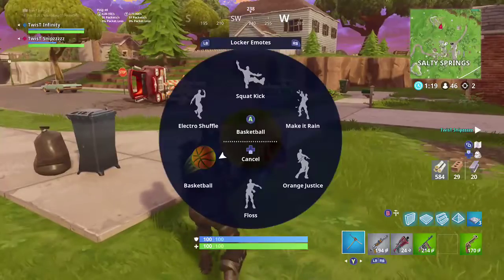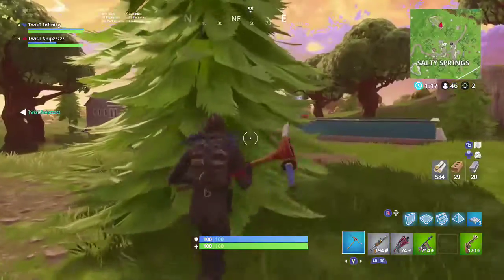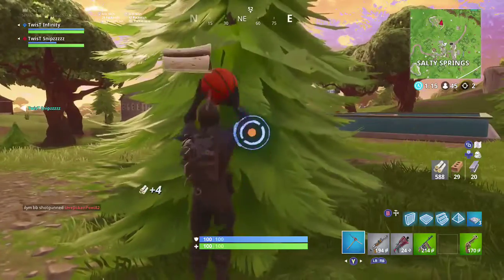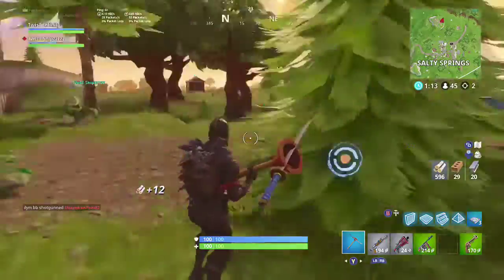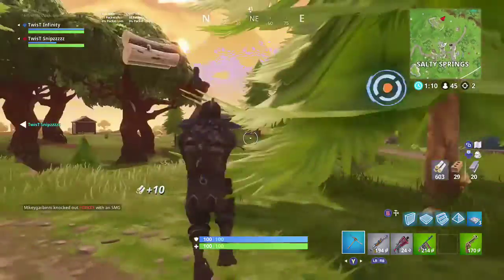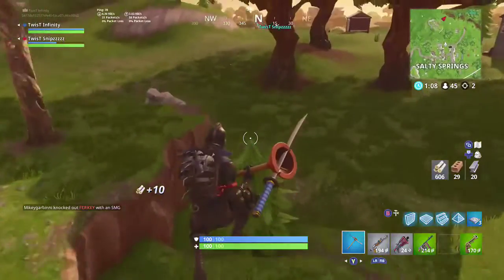How to turbo farm on season 5 Fortnite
RT+Left on dPad+crouch+RT